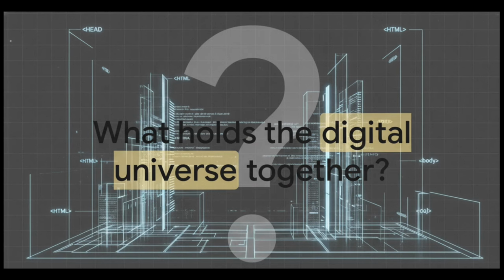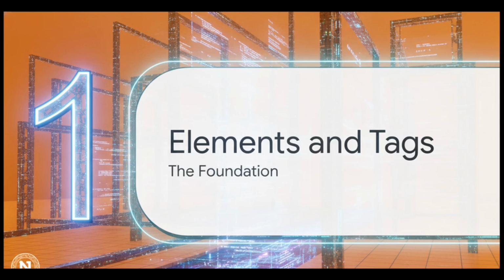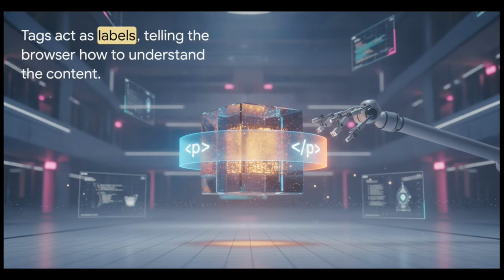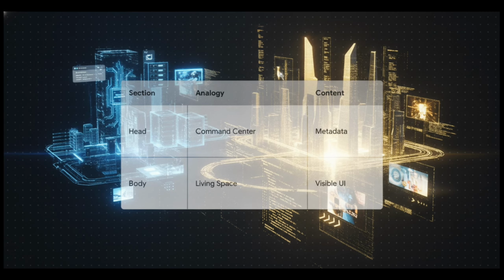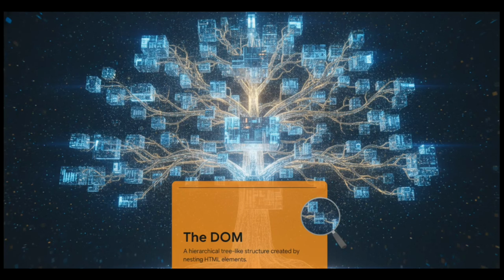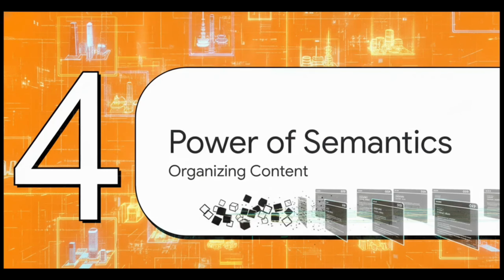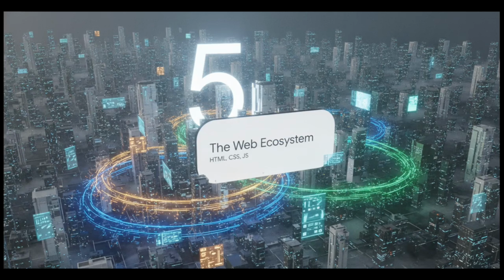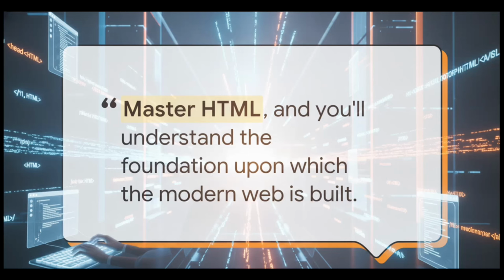🚀 HTML Explained: The Structure Behind Every Website | Complete Beginner Guide | FuturE_BreaK_CodeR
🚀 HTML Explained: The Structure Behind Every Website | Complete Beginner to Pro Guide

Ever wondered how websites are built? In this complete HTML tutorial, you'll learn the foundation of web development and discover how HTML (HyperText Markup Language) structures every website on the internet. From basic tags and elements to creating a complete webpage layout, this beginner-friendly guide covers everything you need to start your web development journey.

Whether you're a student, aspiring web developer, programmer, or tech enthusiast, this video will help you understand how web pages are created and how browsers interpret HTML code to display content online.

📚 In This Video: ✅ What is HTML? ✅ How Websites Are Structured ✅ HTML Tags & Elements Explained ✅ Head, Body, Title & Meta Tags ✅ Headings, Paragraphs & Lists ✅ Links, Images & Forms ✅ Semantic HTML ✅ Best Practices for Beginners ✅ Real-World HTML Project Example

🎯 Perfect For: • Beginners Learning Web Development • BCA/BTech/CS Students • Frontend Developers • Programming Enthusiasts • Anyone Curious About How Websites Work

💡 Master HTML and build a strong foundation before moving on to CSS, JavaScript, React, and modern web development technologies.

🚀 Start your journey into web development today and discover the language that powers every website on the internet!